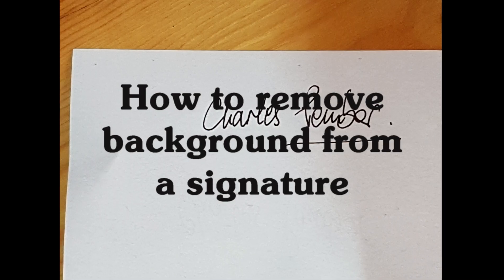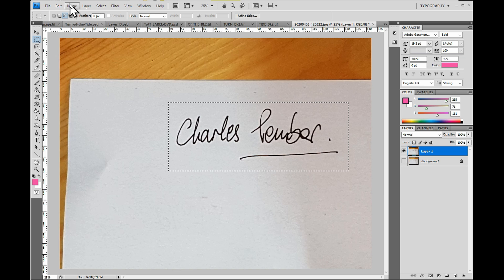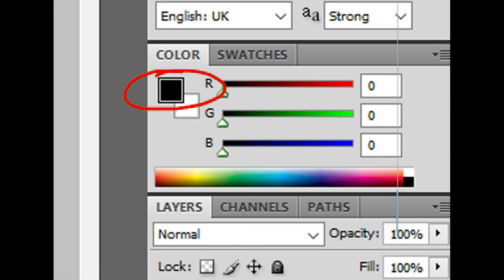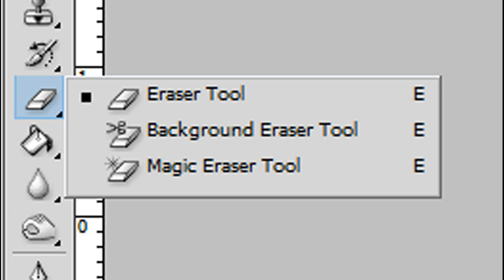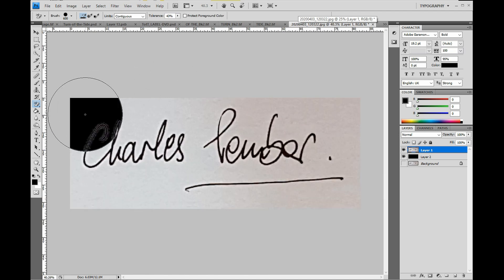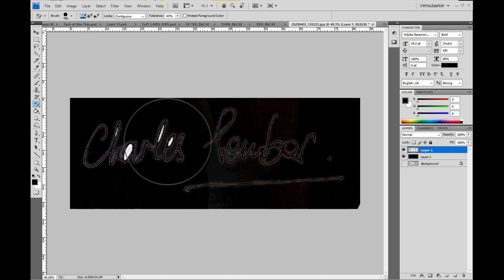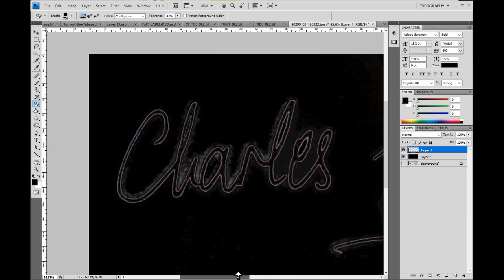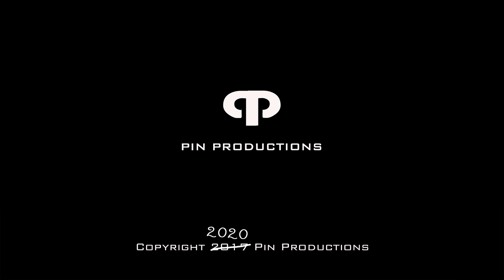How to remove background from a handwritten signature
A short video showing how to remove the background from a signature. No advanced skills are needed, but Adobe Photoshop is required.